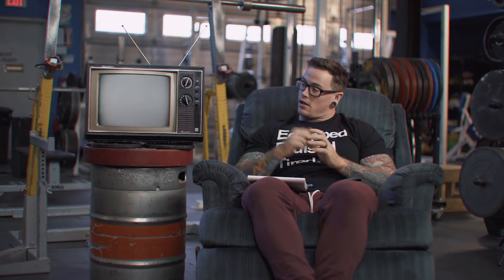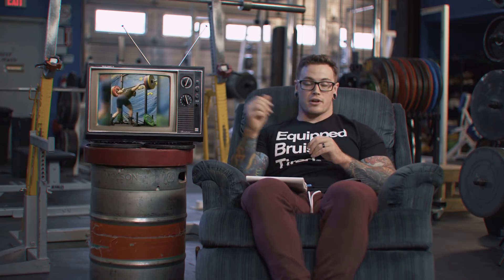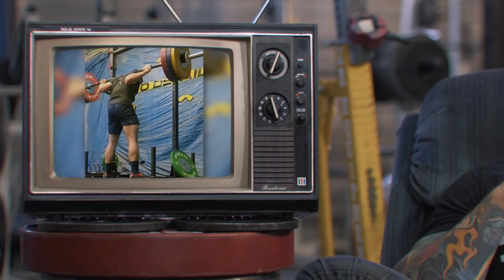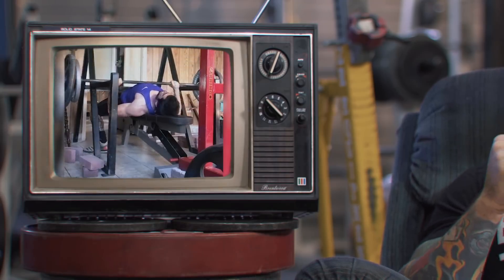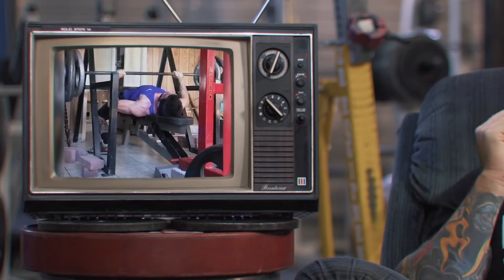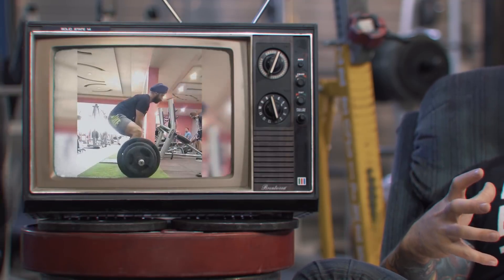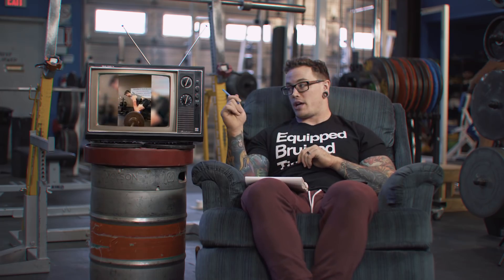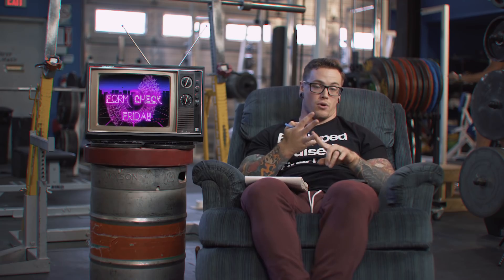Correcting Your Lifting Faults